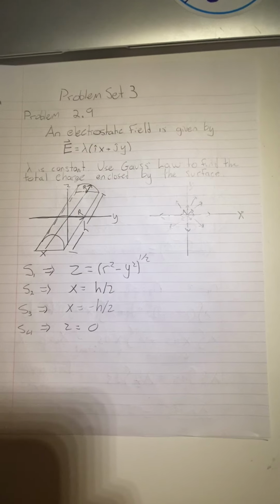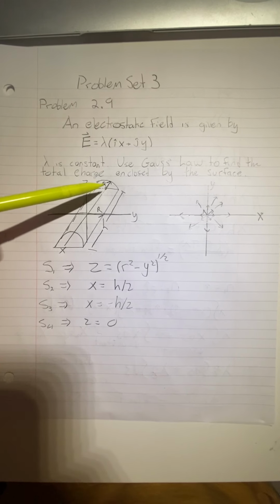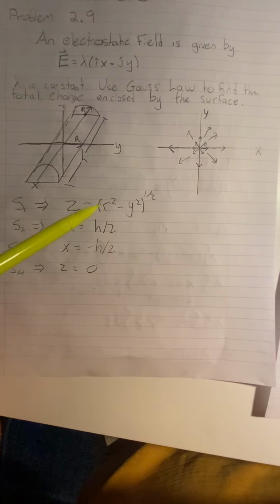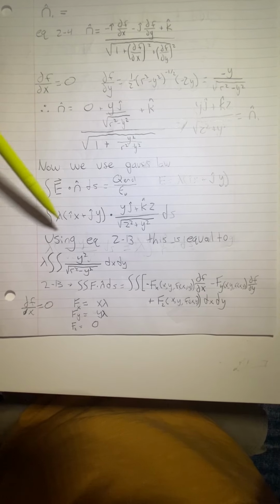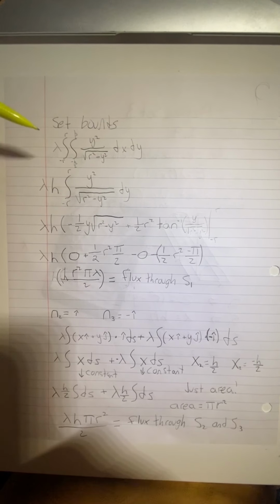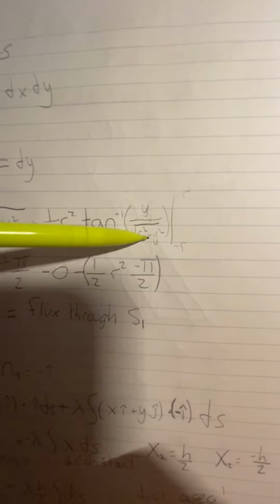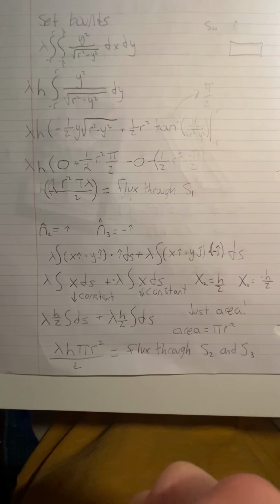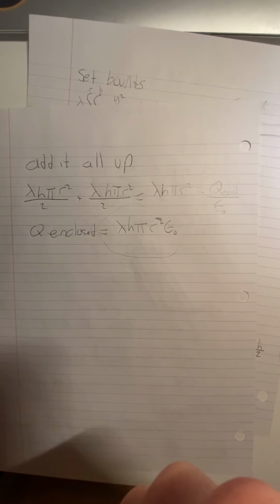DIV,GRAD,CURL and all that : CHAPTER 2, Problem 9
Explanation of Problem 2.9 from Div Grad Curl and all that.